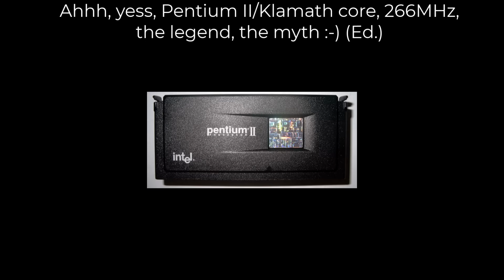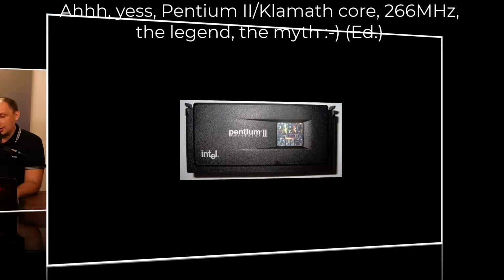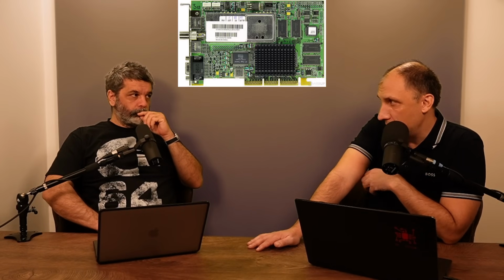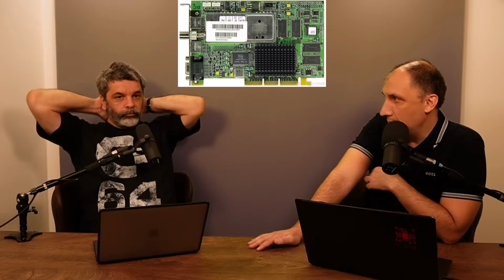To specs and beyond: The Art of Selecting the Right Desktop - (Episode 44)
In this ThatITShow podcast episode, we delve into the intricacies of purchasing a desktop computer, guiding our viewers and listeners through the maze of choices in the ever-evolving tech landscape. From understanding the significance of processor speed and RAM to deciphering the jargon of graphics cards, cases, and monitors, we demystify the key components that make or break a desktop's usability and performance. With the tech market inundated with choices, this episode aims to inform our viewers and listeners with the knowledge needed to make an informed decision when investing in a desktop computer, ensuring they find a system that aligns seamlessly with their unique requirements.

0:00 Episode intro
01:59 Intro clip
02:18 Discussion start
1:39:21 Outro clip